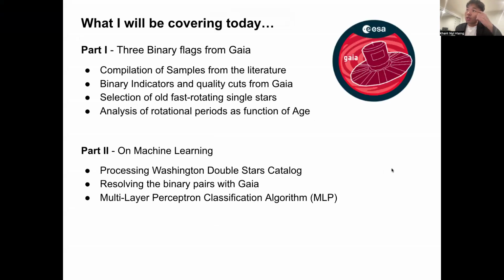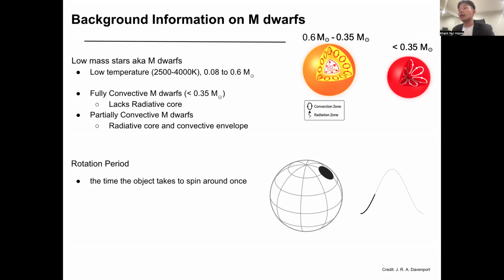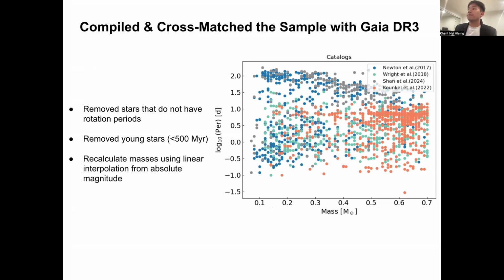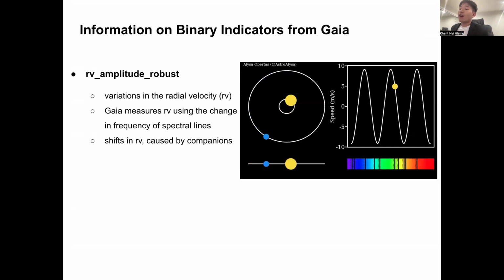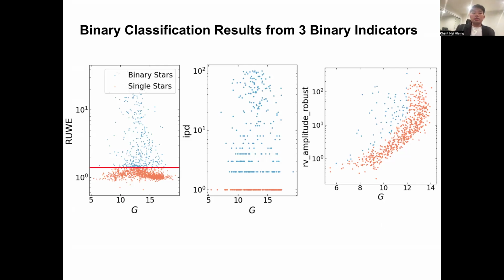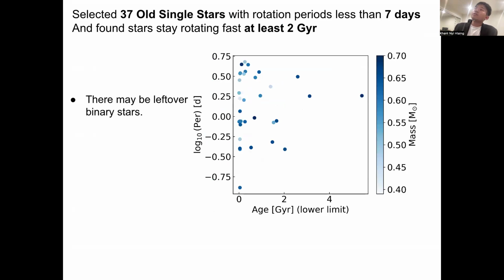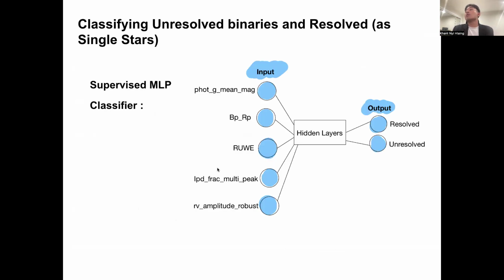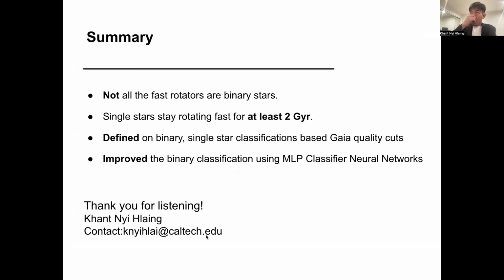My Visiting Undergrad Summer Research at Caltech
Hi there, I am a student from community college. This is me practicing final presentation for my summer research. This summer, I challenged myself to pick up astrophysics with no prior background as a CS major and tried to learn as much as I could in a short frame of time and executed a piece of work. I am deeply humbled and grateful to have this experience not because I am smart or of any sort.